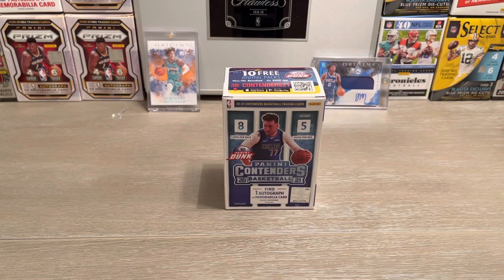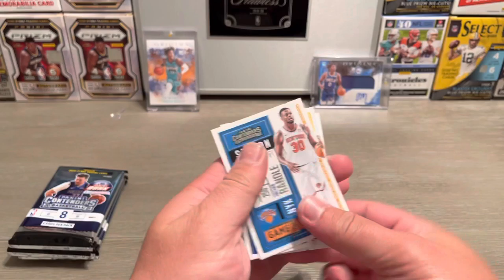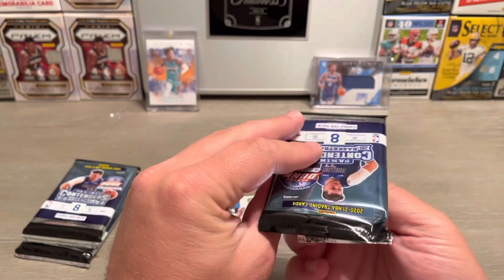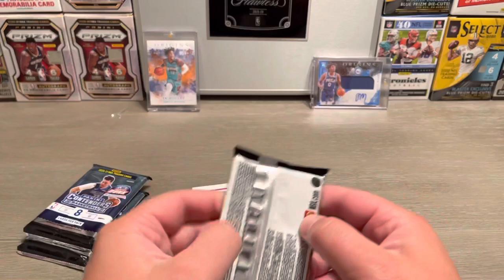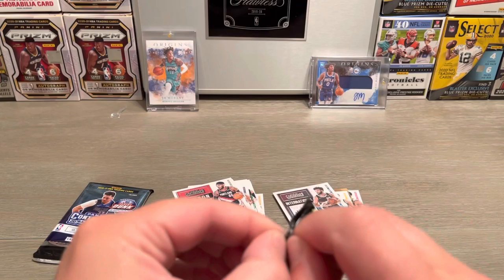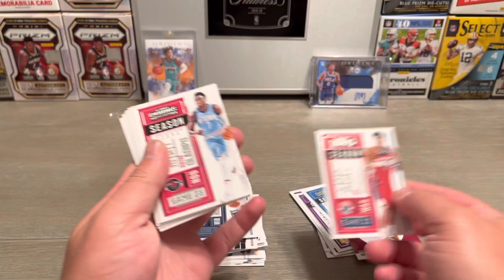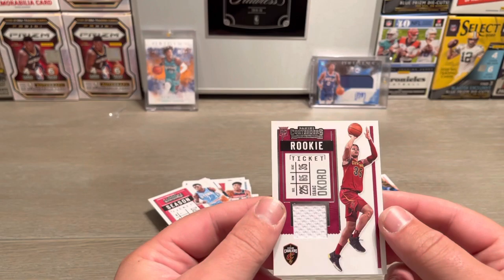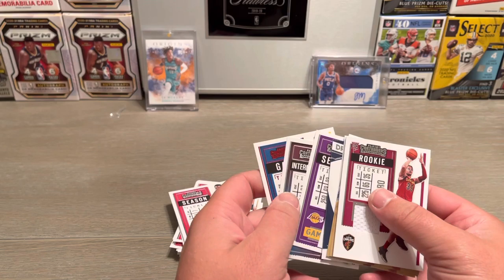NEW RELEASE/PRODUCT REVIEW🔥 20-21 Panini Contenders Basketball Blaster Box‼️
YOO what’s up fam! In this video I rip a blaster box of 2021 Panini Contenders!!!

MLB NBA NFL NHL baseball basketball football rookie card base card parallel foil gold silver panini prizm optic select donruss topps Luka Doncic Trae Young Michael Jordan Lamelo Ball Jayson Tatum Donovan Mitchell Tyrese Haliburton Lebron James Kevin Durant James Harden Mike Trout Aaron Judge Ken Griffey Jr. Patrick Mahomes Justin Herbert Joe Burrow Tua Tagovailoa Tom Brady